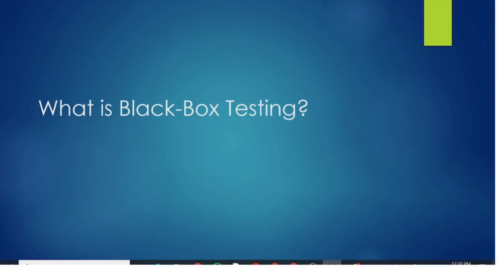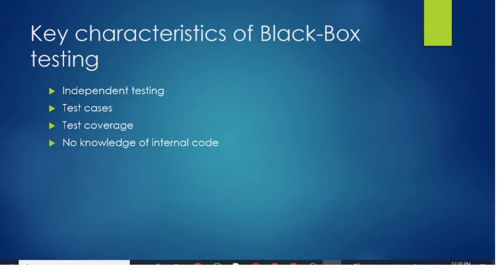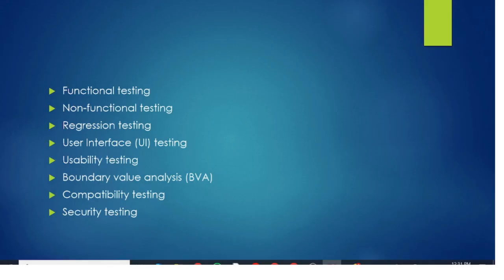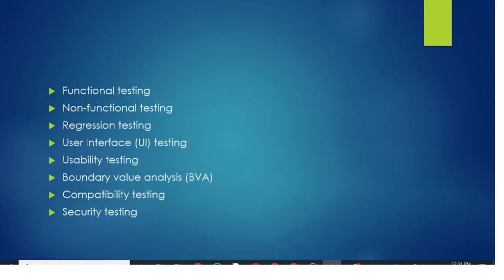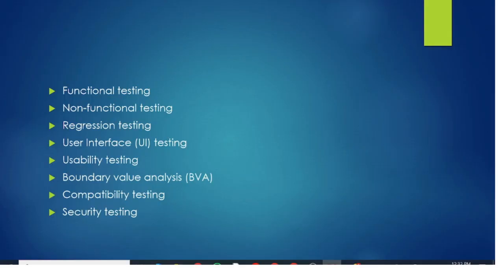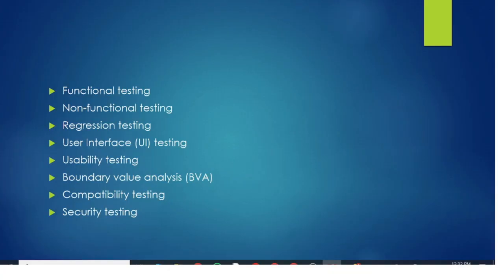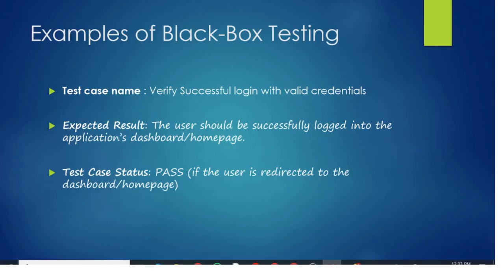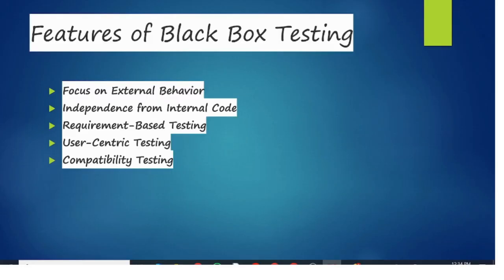Black-Box testing || Software Engineering